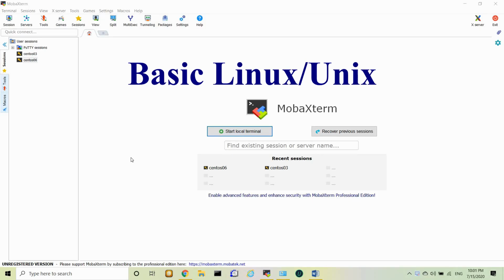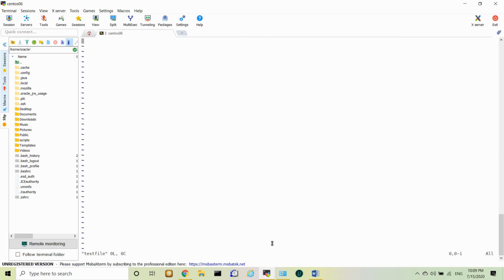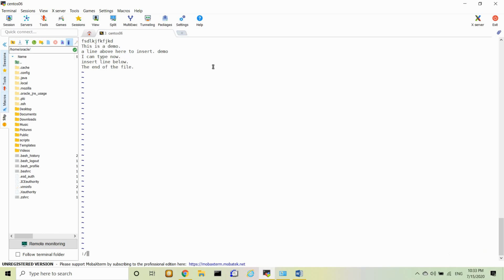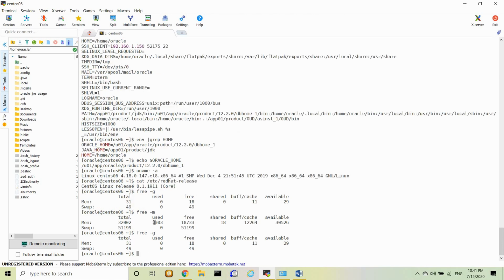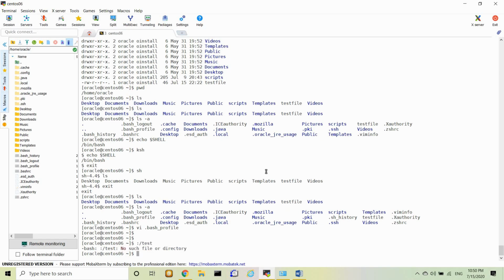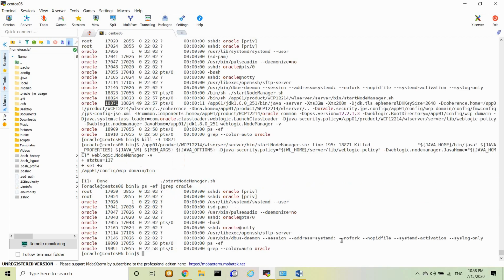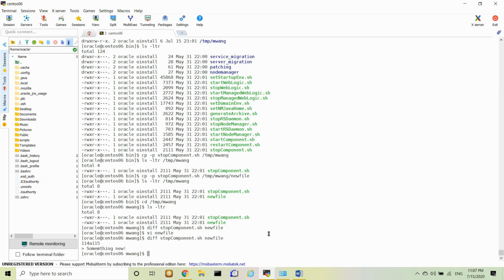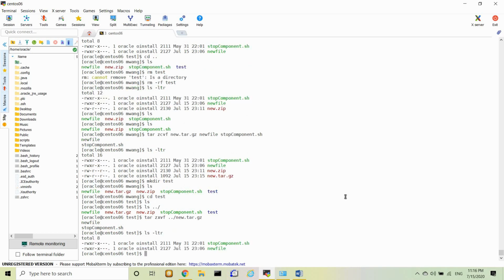Basic Linux/Unix commands for Middleware Admins and Oracle DBAs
Basic Linux/Unix commands for Middleware admin, Oracle DBA or PeopleSoft admins. We are using CentOs 8.1 but the commands will work for most Redhat like operating system. Most commands also work on Unix operating system too.